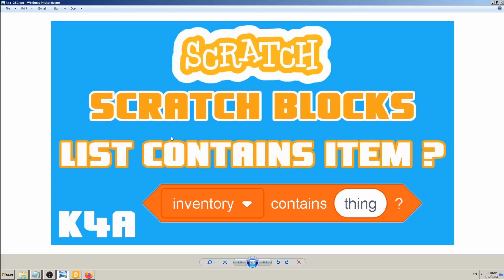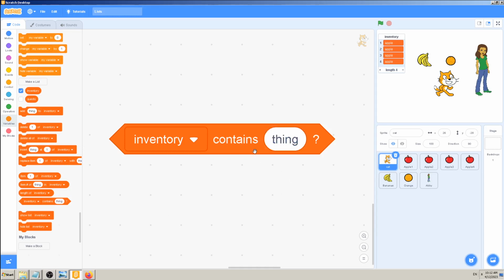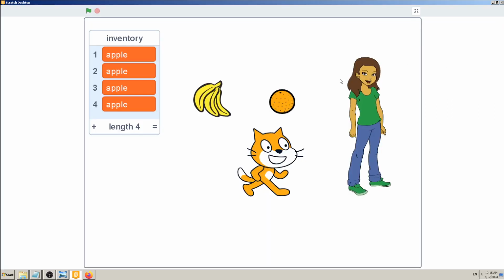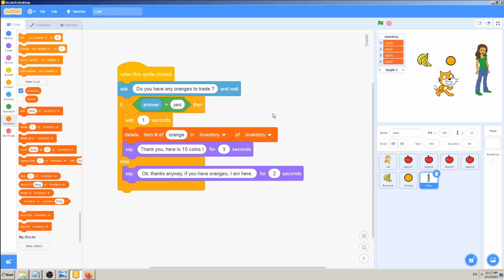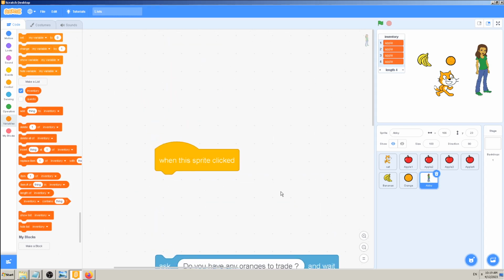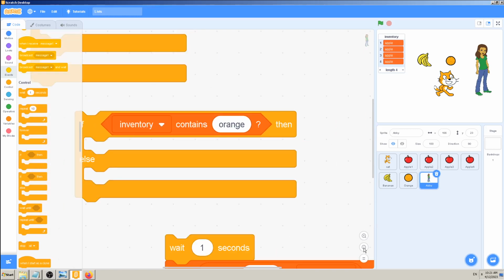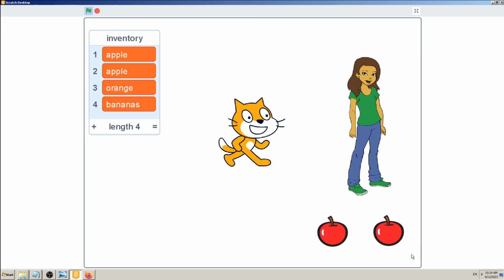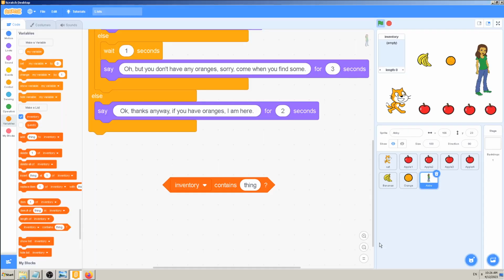Scratch blocks - List contains Item ?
() Contains ()? (List block)